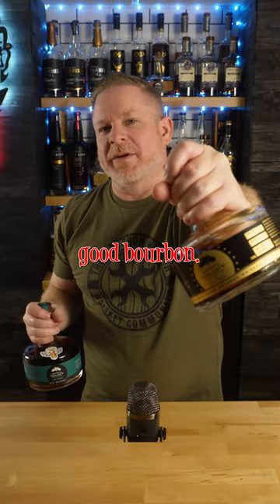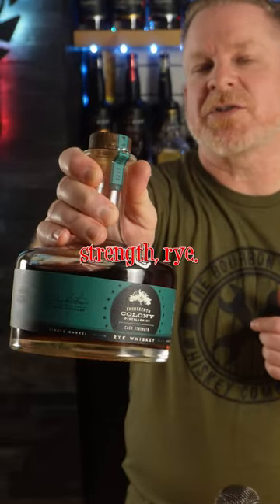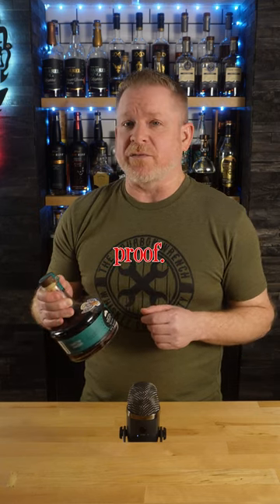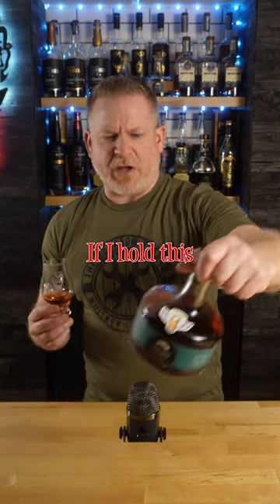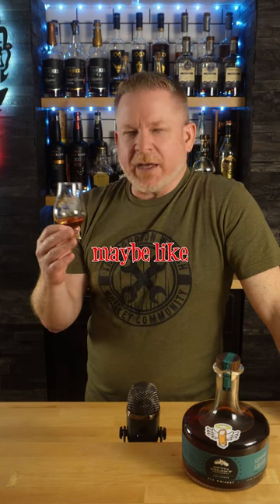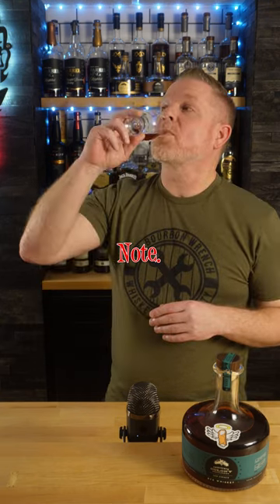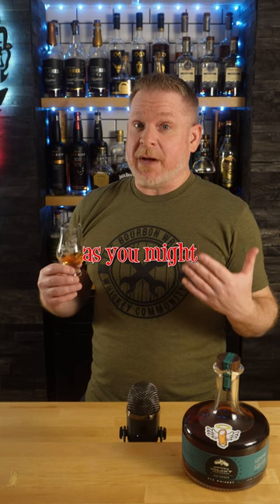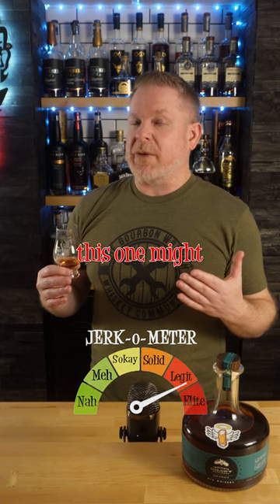Knee Jerk Reaction: 13th Colony Cask Strength Rye!!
In this short, I give a quick review on 13th Colony Cask Strength Rye.  I'm a huge fan of their bourbon, but this was the first time I got to try their rye.  Holy Cannoli!

Our content is intended only for those of legal drinking age.  Please drink responsibly.